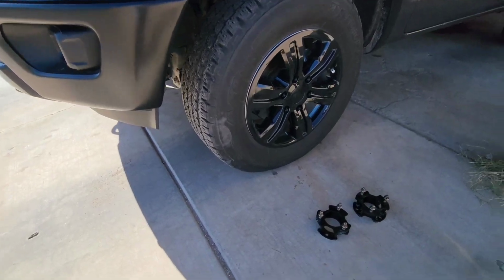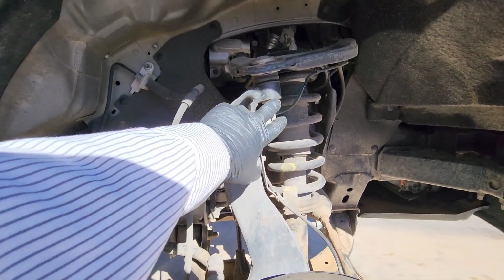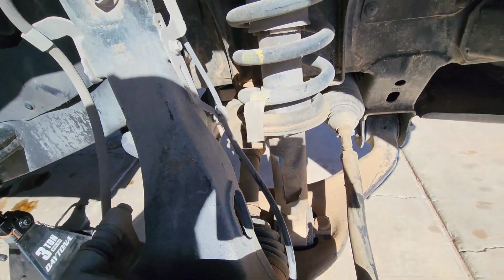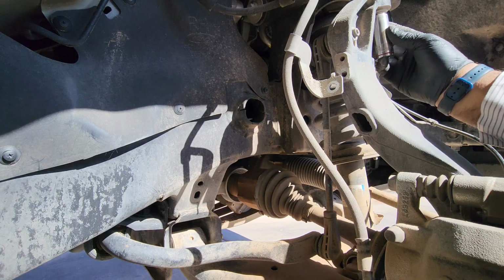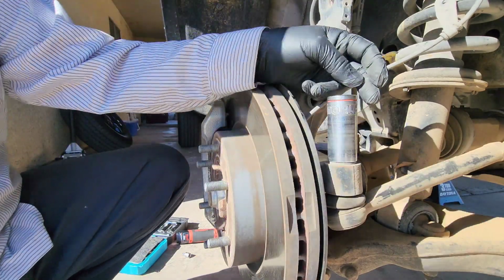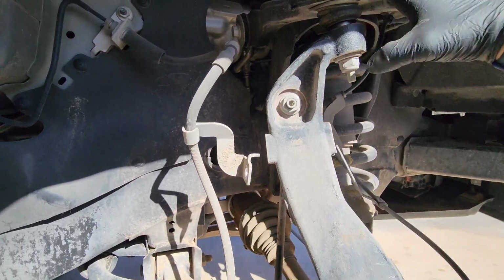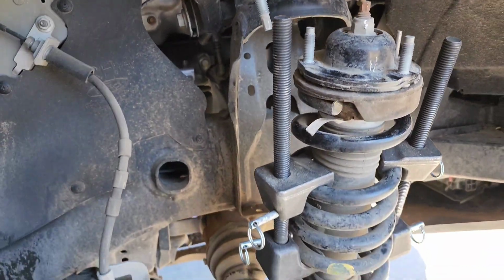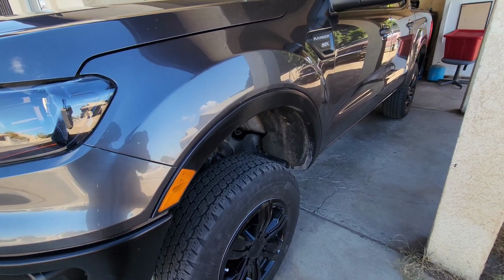2020 Ford Ranger2.5 inch leveling kit install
installing 2.5 inch leveling kit on my 2020 Ford Ranger. special tools needed spring compressor, the rest hand tools an impact and electric ratchet made the work faster